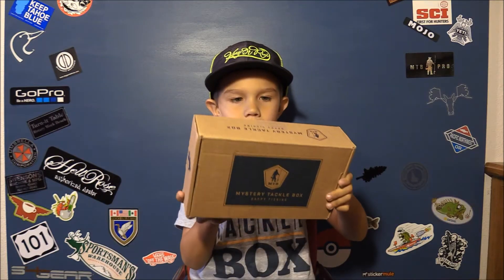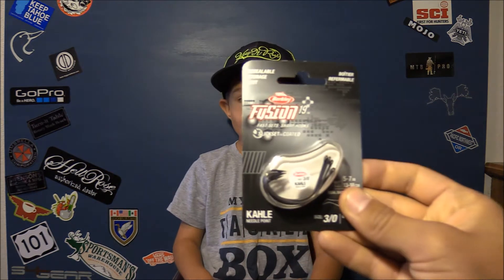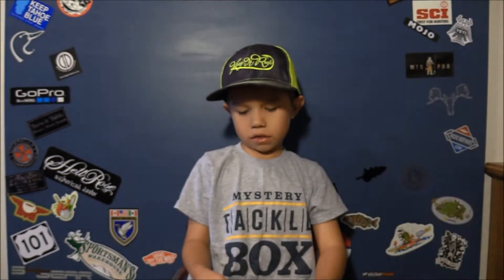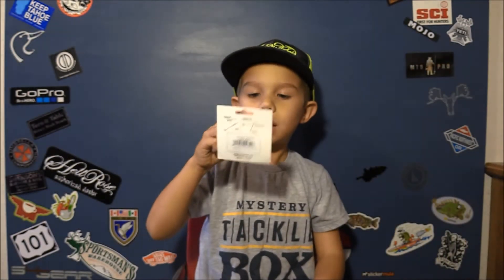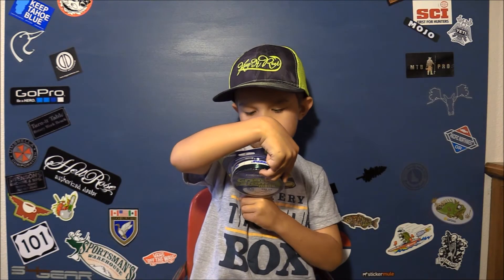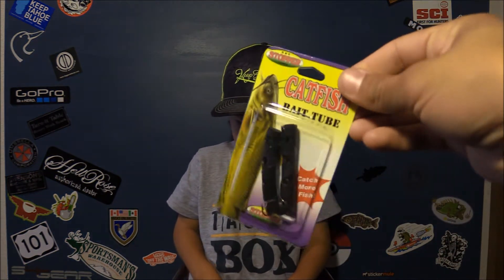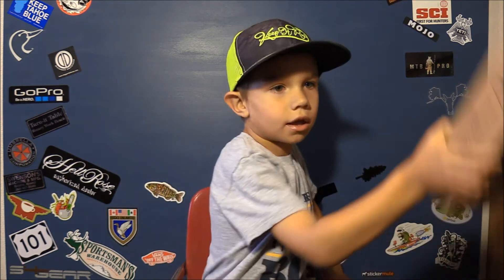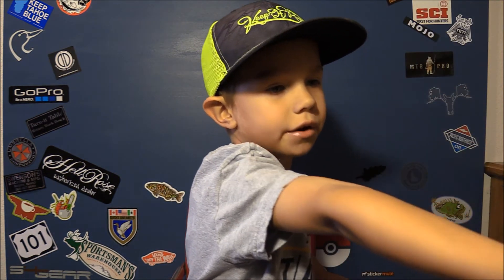Catfish MTB September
Just another Mystery Tackle Box! We love getting these things in the mail.